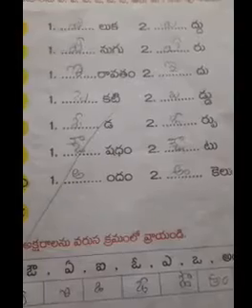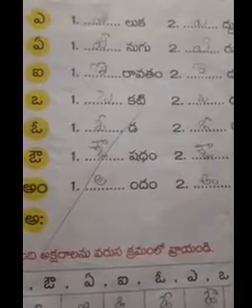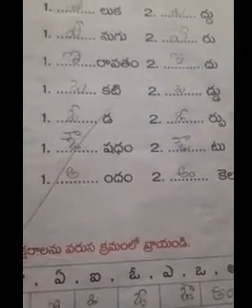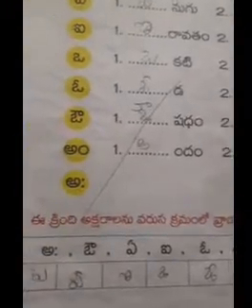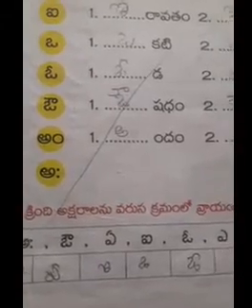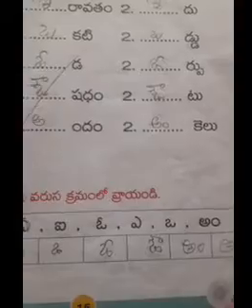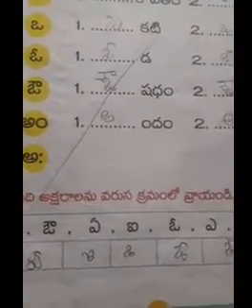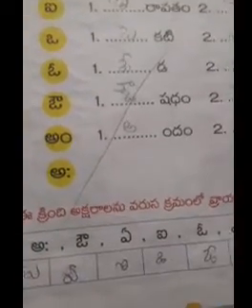1st class TELUGU video 9(T.B.)